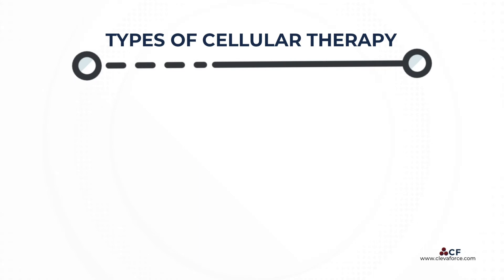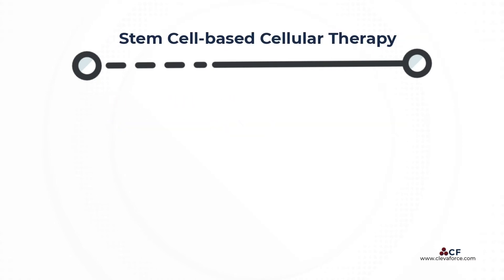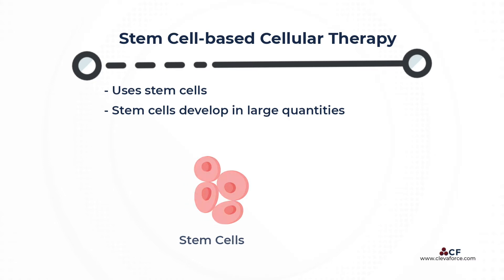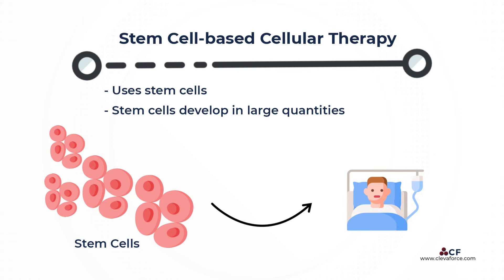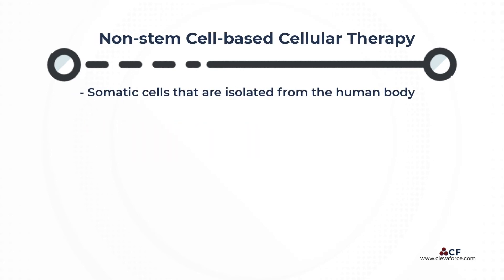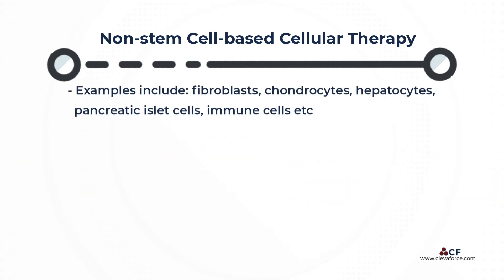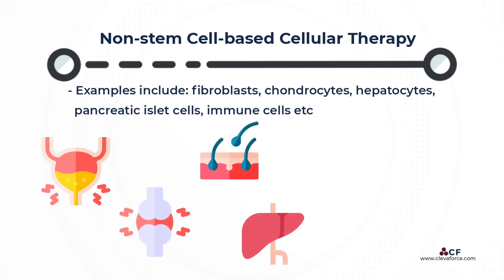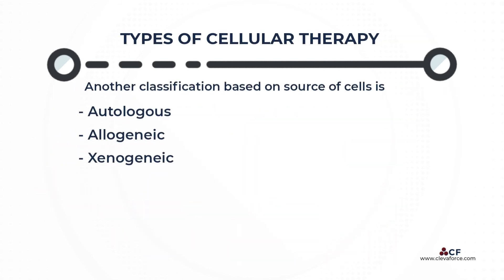Types of Cell Therapy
Based on the type of cells, there are two types of cellular therapy – the stem cell-based and the non-stem cell-based cellular therapies​

Stem cell-based therapy makes use of stem cells, and not specialized cells. On the other hand, ​​Non–stem cell-based cellular therapy involves the use of somatic cells that are isolated from the human body.